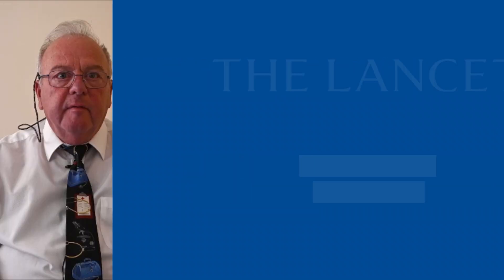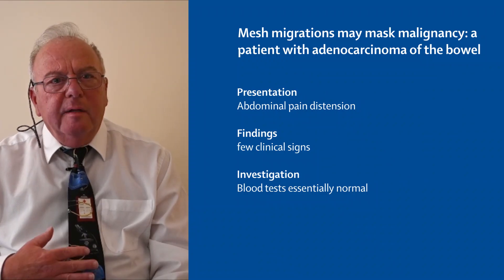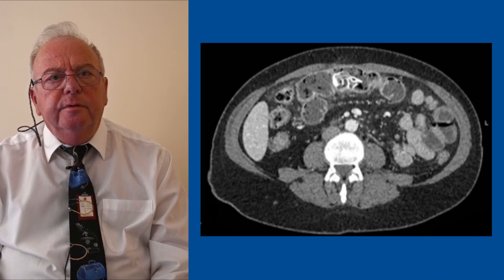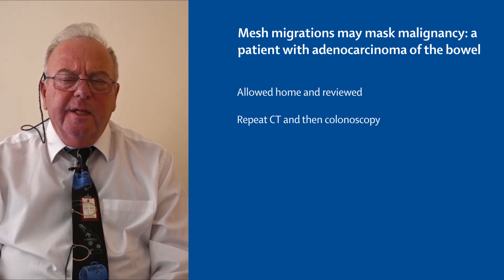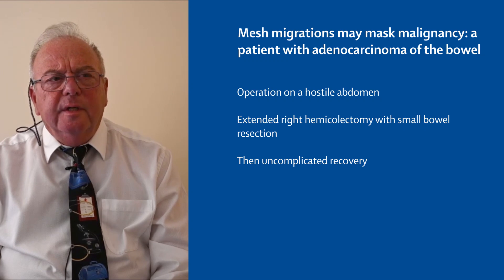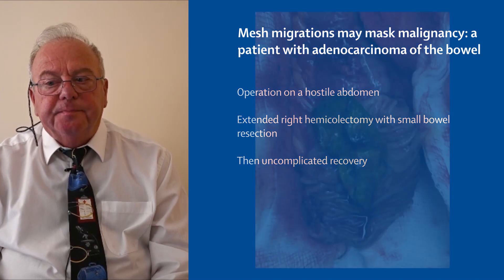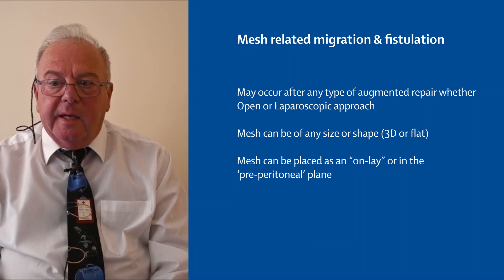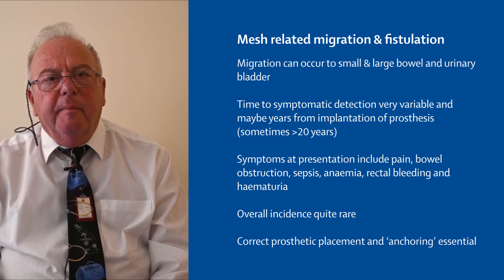Migrated mesh obscures malignancy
Intraluminal mesh in the gut masks carcinoma

Read the full Clinical Picture, Mesh migrations may mask malignancy: a patient with adenocarcinoma of the bowel,